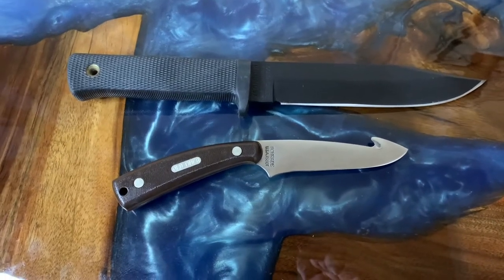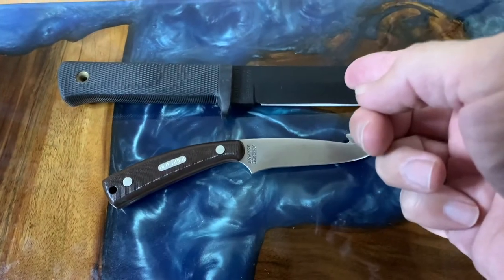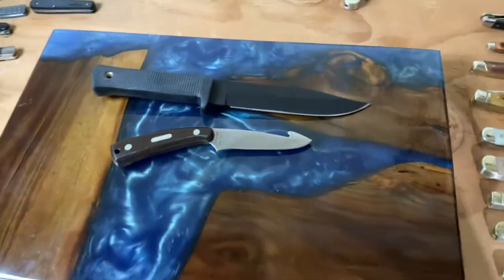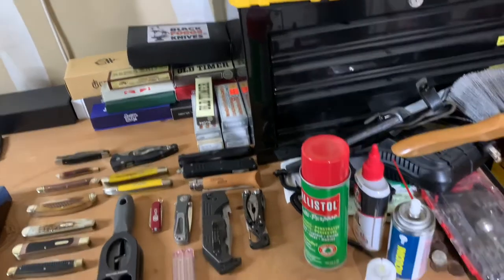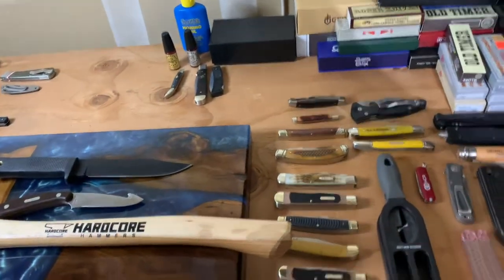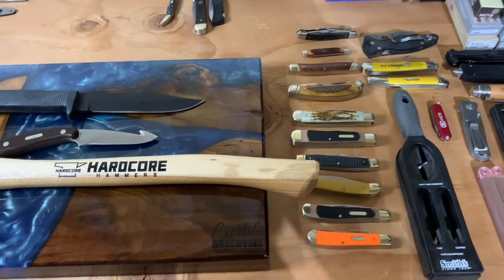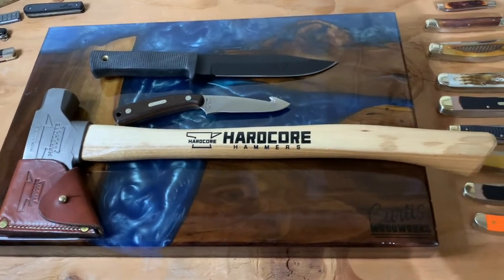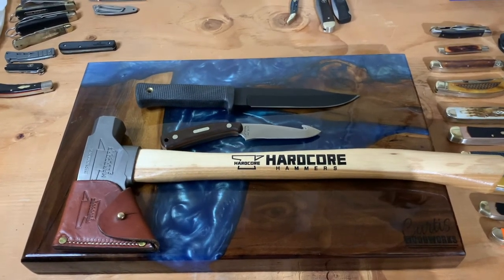My Review/ Base Station- Open Tag Response from The Last Ranger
Response to the open tag from The Last Ranger showing my base station / review area for making my knife review videos. I hope you enjoy this behind the scenes look at my world.